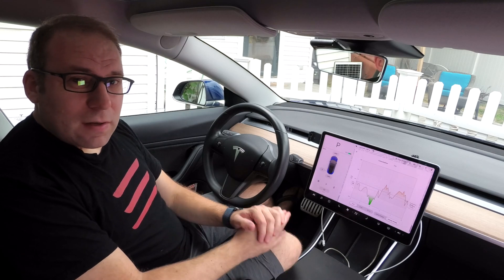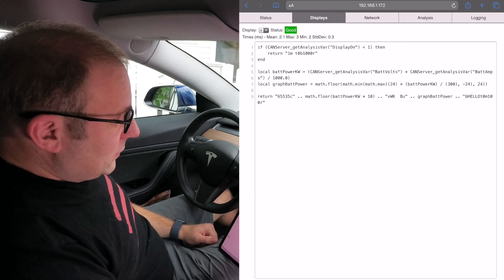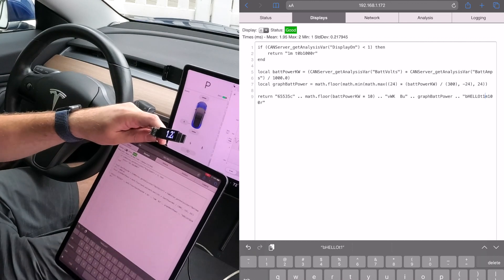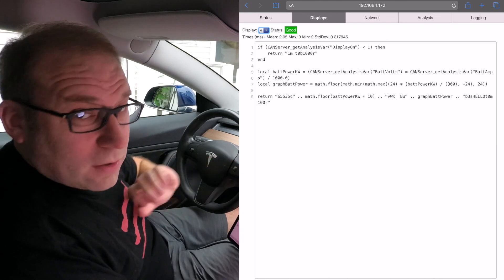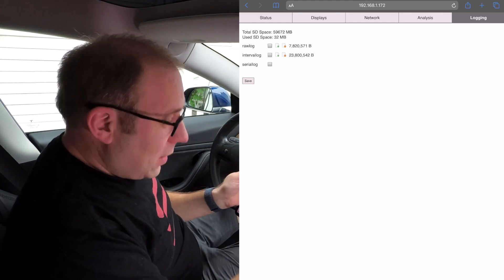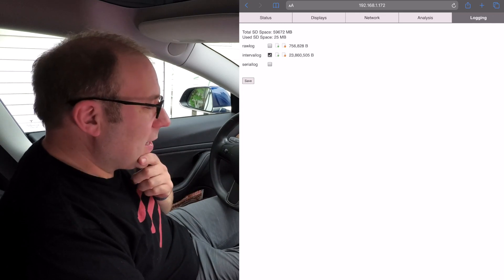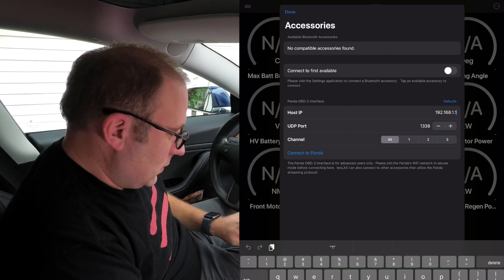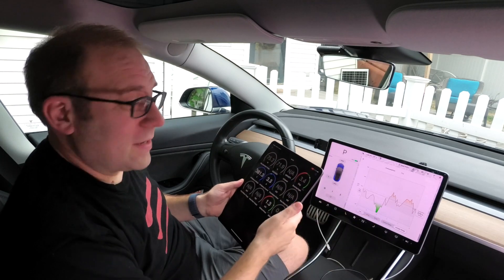CANserver Software Release - New features!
A walkthrough of all the exciting features of the new CANserver software!